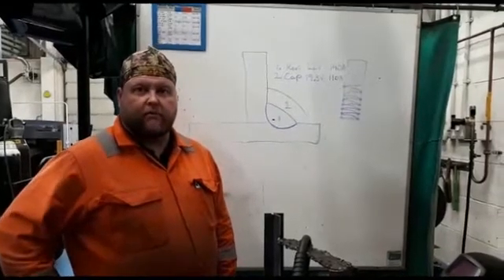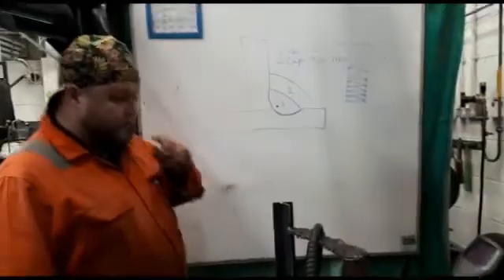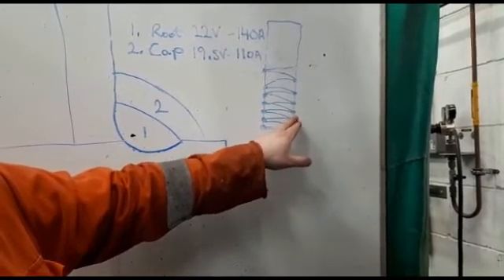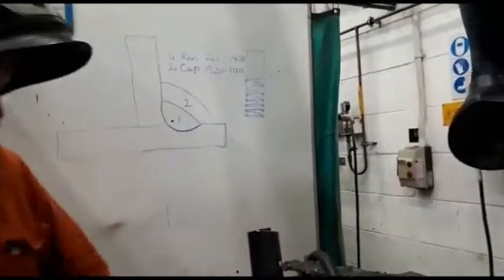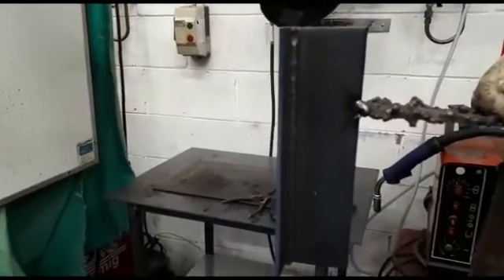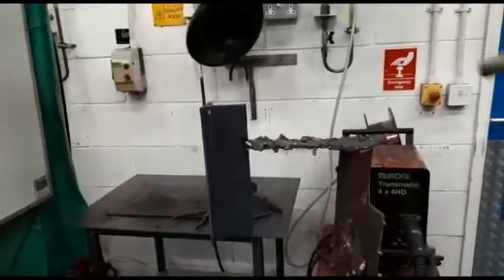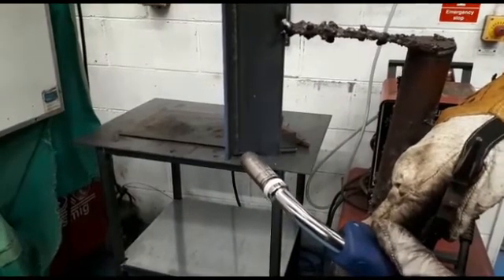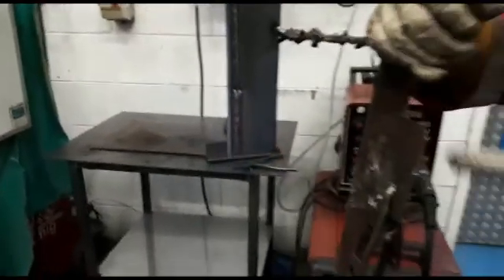How to MIG/MAG Weld a Vertical UP T-Joint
This video shows you how to MIG/MAG weld a T-Joint in the Vertical-UP position (PF). It talks about the parameters needed and the techniques to use to achieve the correct profile.